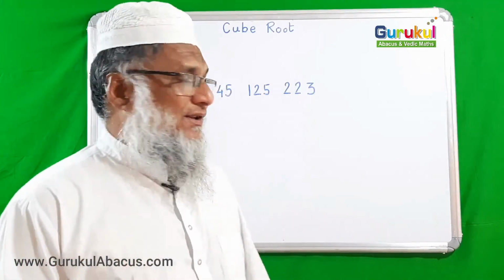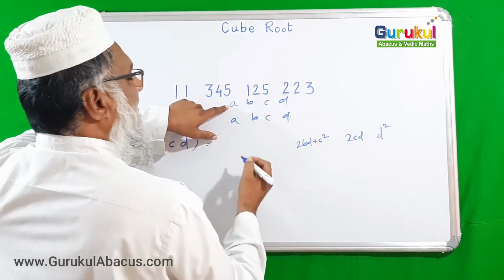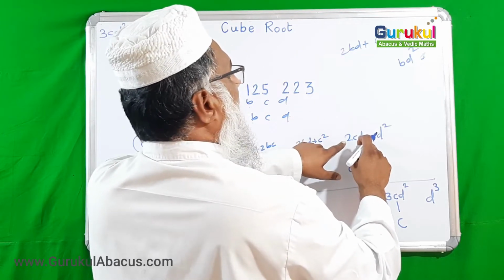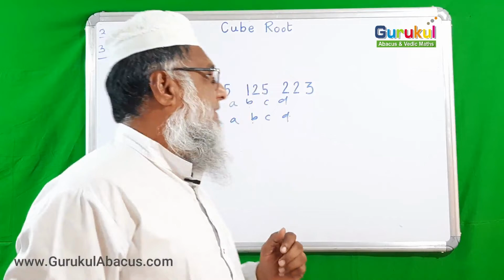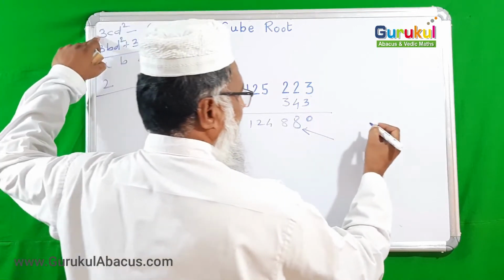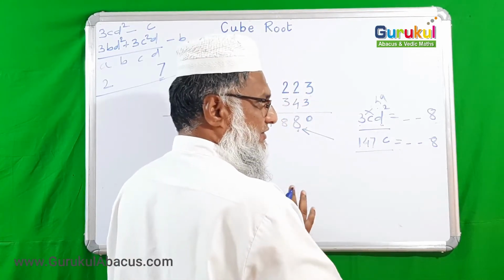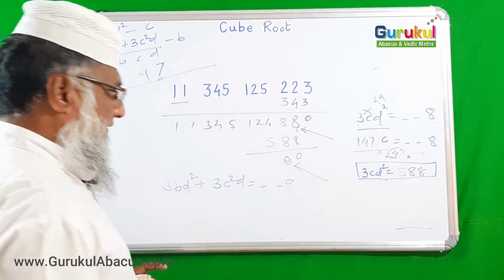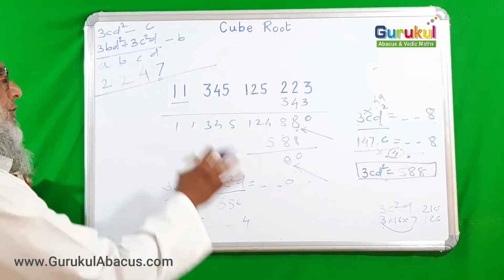Section -10 -- 4 cube root part 4